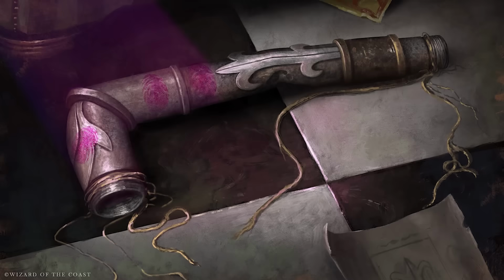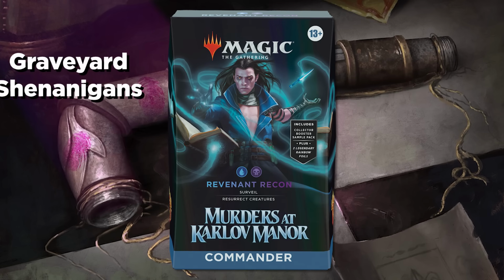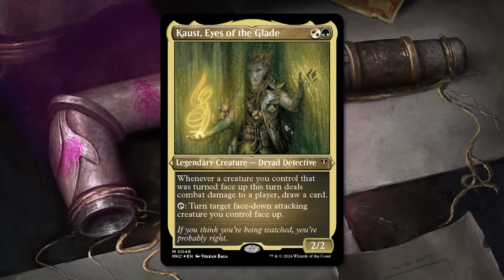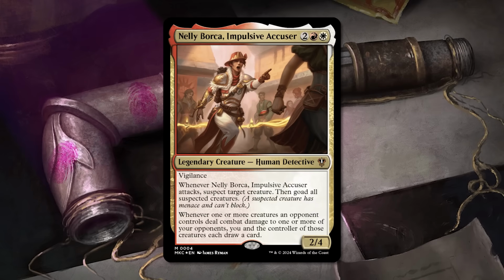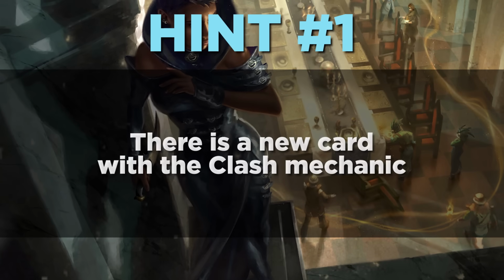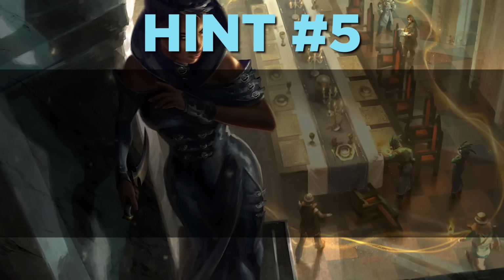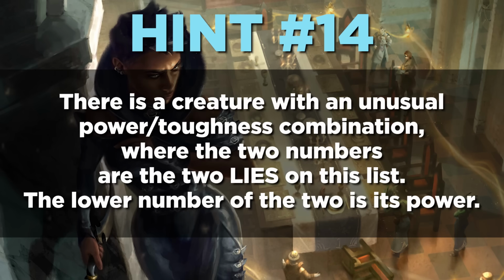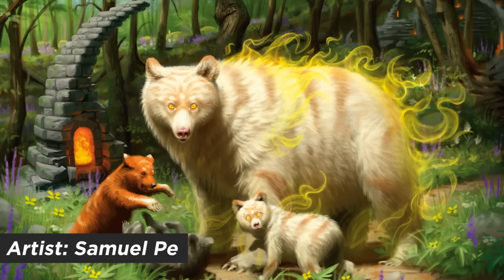Sneak Preview: Commander Deck Hints for Murders at Karlov Manor! | Magic: The Gathering MTG Preview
The Murders at Karlov Manor Commander decks